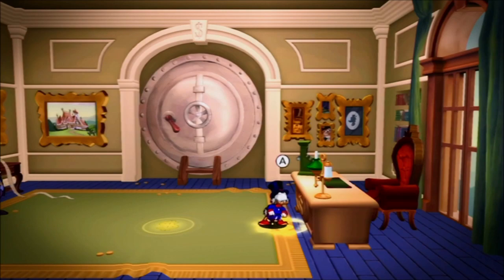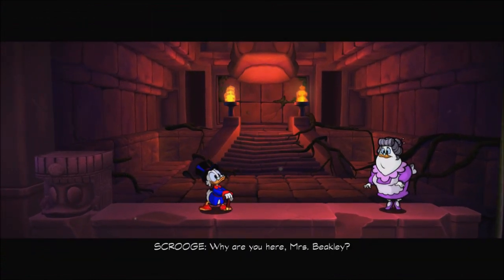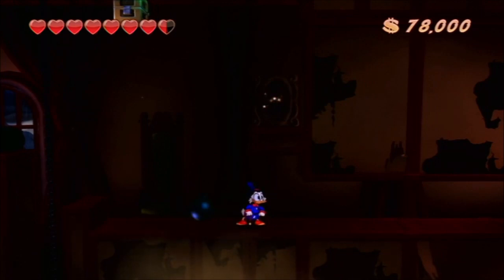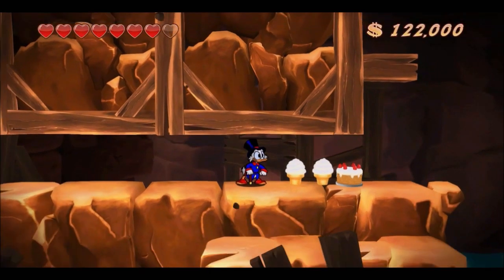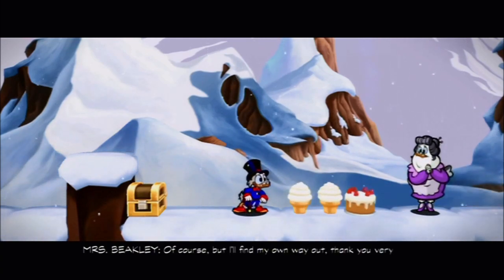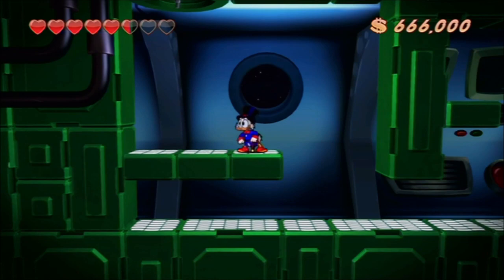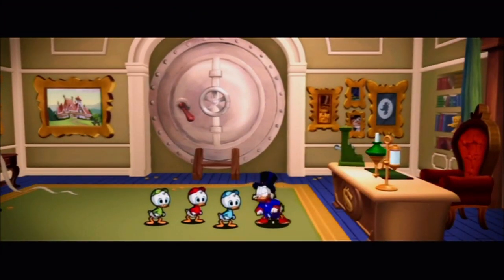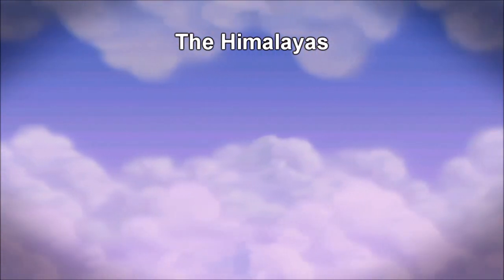Let's Play Ducktales Remastered (BLIND) Part 9 (Extra 1) - Unseen Cutscenes/Mrs. Beakley Locations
Throughout Scrooge's worldwide treasure hunting adventure, there may have been missing cutscenes and unseen dialogue exchanges depending on certain situations. For example, if Scrooge hasn't obtained a special item or hasn't done a certain task, certain characters will have something unique to say. Another thing to point out is Mrs. Beakley has been seen at multiple points in Scrooge's adventure, assisting him by giving him treats to boost his health if need be. She also has unique things to say depending on the location.